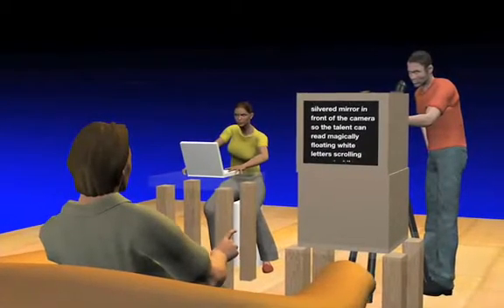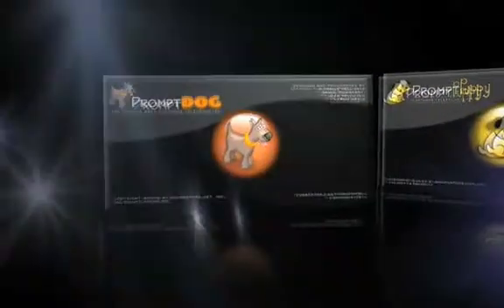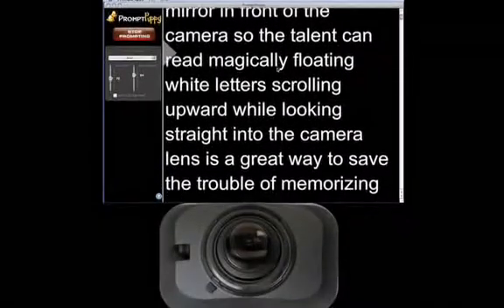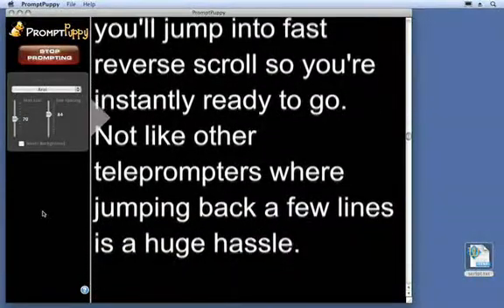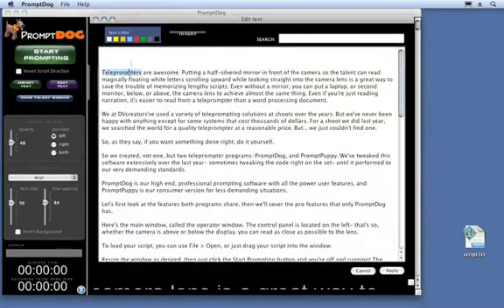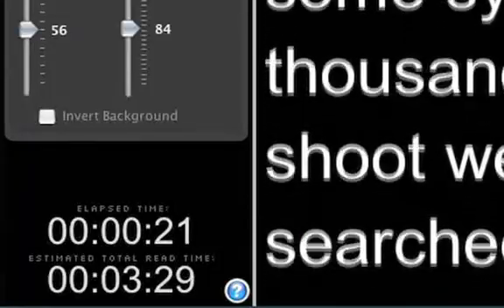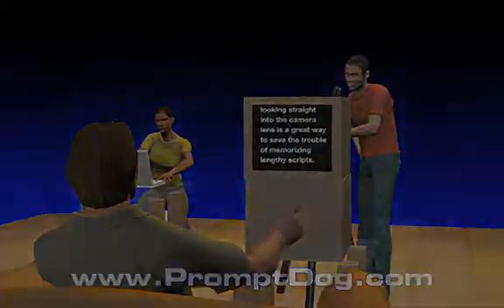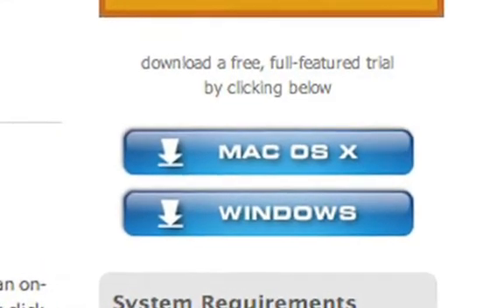Teleprompter Software Review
PromptDog ) is the top dog in affordable teleprompter software.